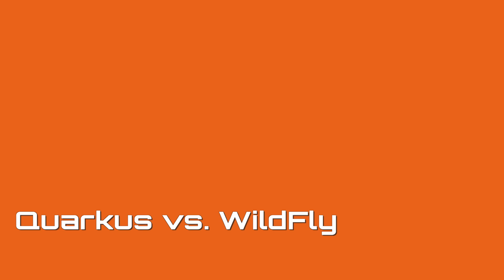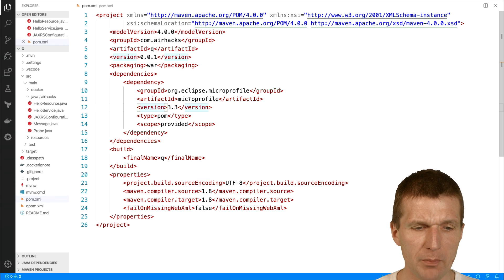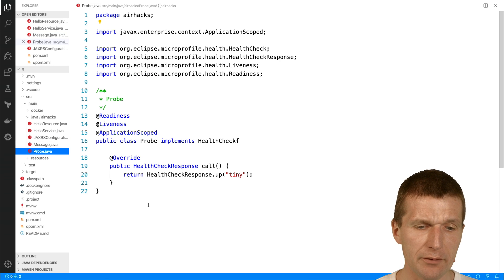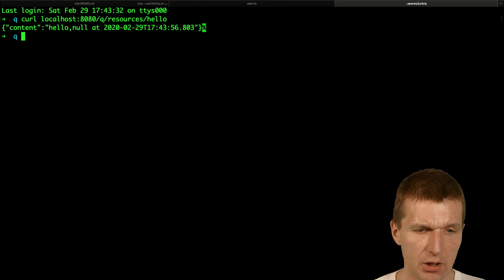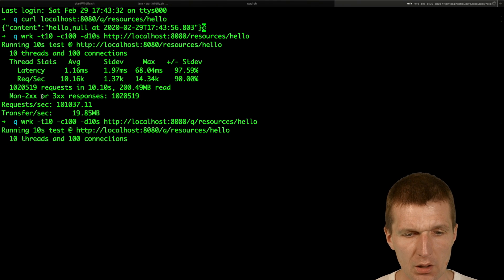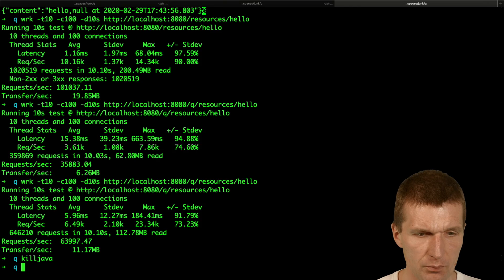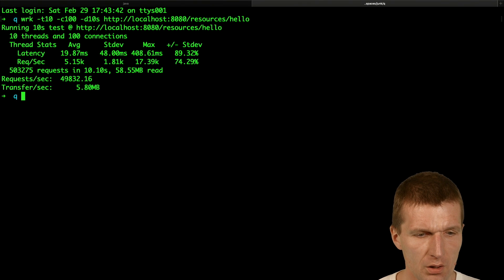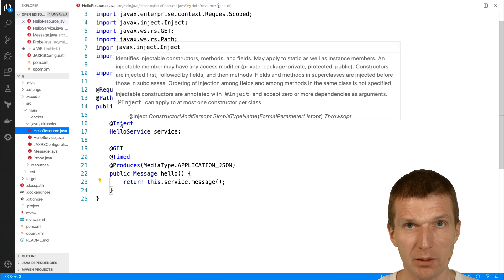Quarkus vs. WildFly -- The Request / Second Perspective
A MicroProfile application with CDI, Config, JSON-B, JAX-RS, Fault Tolerance, Health, Metrics and OpenAPI was deployed to Quarkus and WildFly first, then the performance was measured.